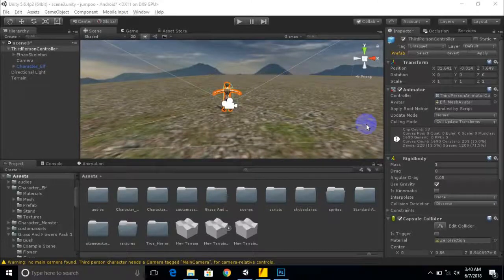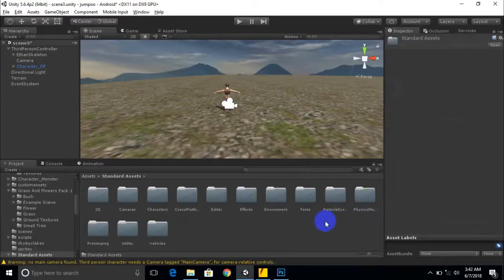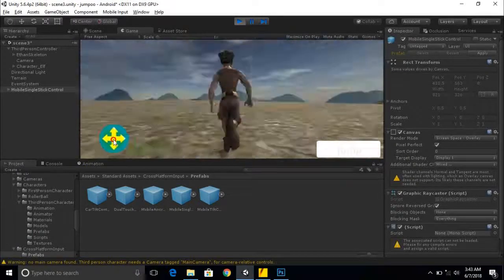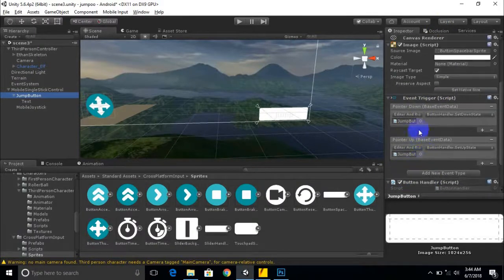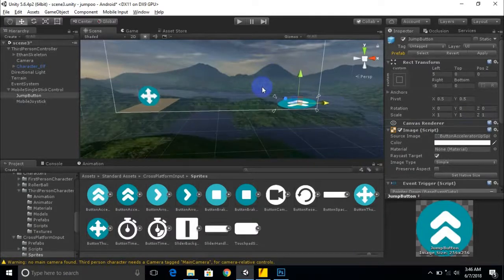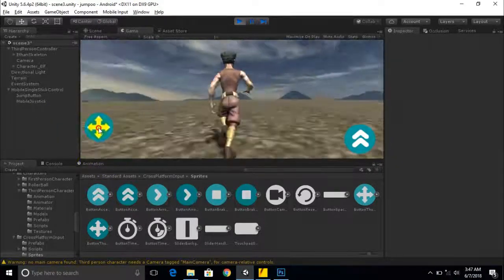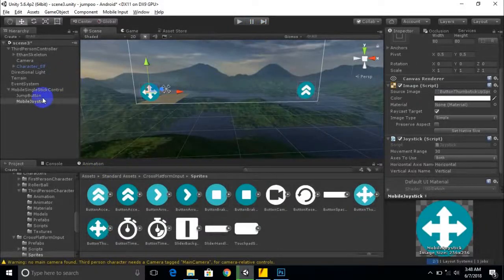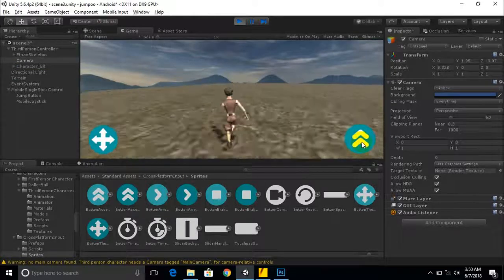Part 07 - Adding Mobile Touch Controls - Joystick | Game Development From Scratch To Guru